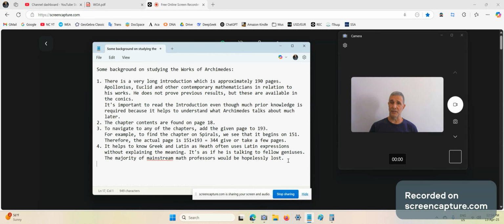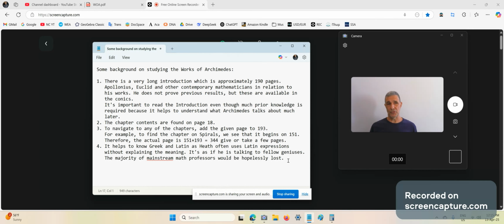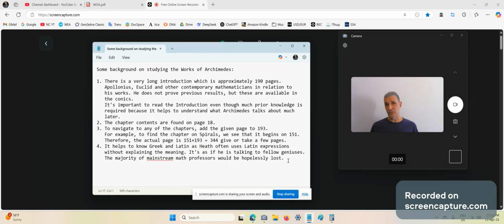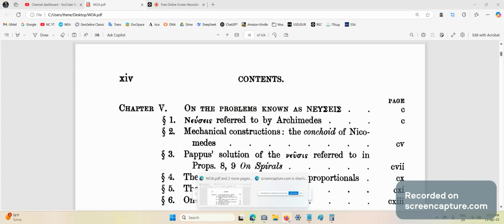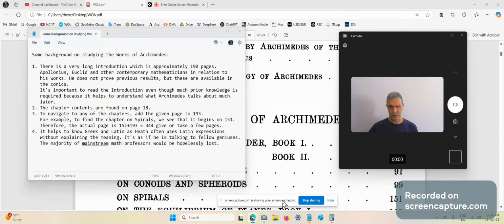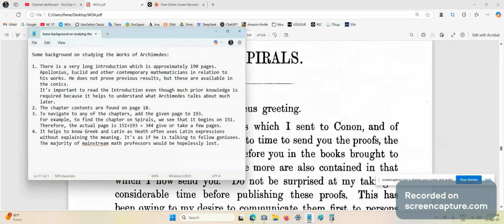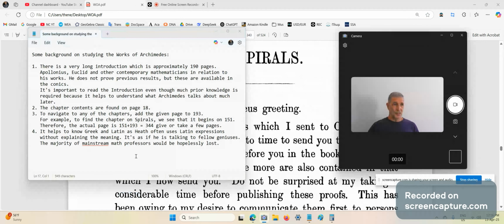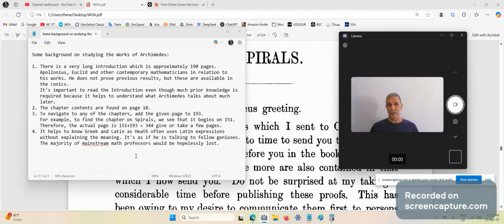Some guidelines on how you can study the Works of Archimedes more effectively.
Some background on studying the Works of Archimedes:

1. There is a very long introduction which is approximately 190 pages.
   Apollonius, Euclid and other contemporary mathematicians in relation to
   his works. He does not prove previous results, but these are available in
   the conics.
   It's important to read the Introduction even though much prior knowledge
   is required because it helps to understand what Archimedes talks about much later.
2. The chapter contents are found on page 18.
3. To navigate to any of the chapters, add the given page to 193.
   For example, to find the chapter on Spirals, we see that it begins on 151.
   Therefore, the actual page is 151+193 = 344 give or take a few pages.
4. It helps to know Greek and Latin as Heath often uses Latin expressions
   without explaining the meaning. It's as if he is talking to fellow geniuses.
   The majority of mainstream math professors would be hopelessly lost.

Join my members only channel as I lecture on the Works of Archimedes.